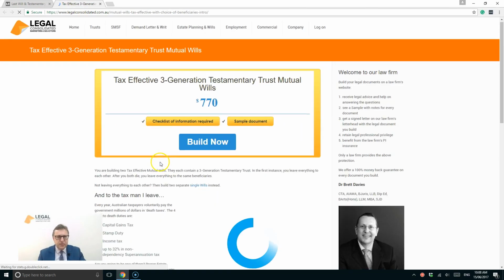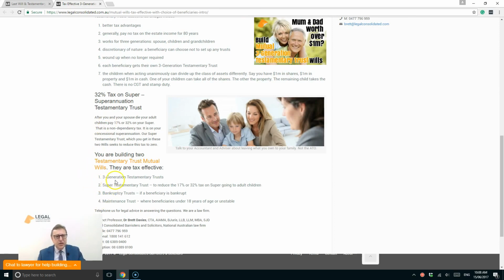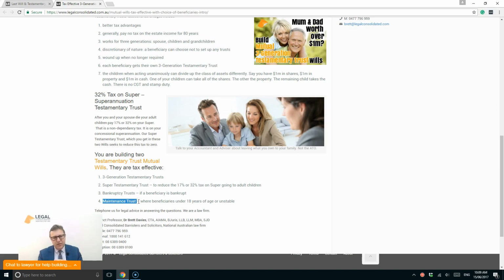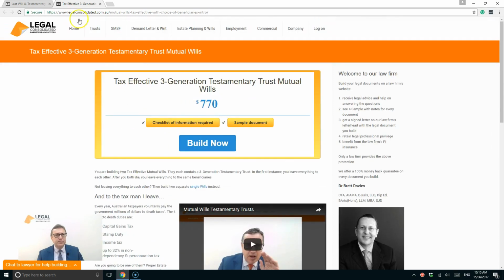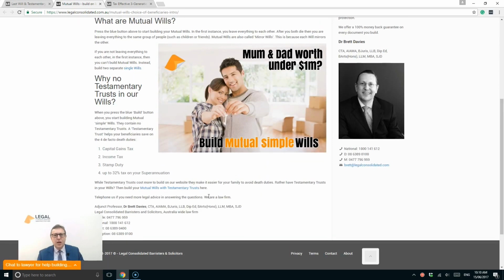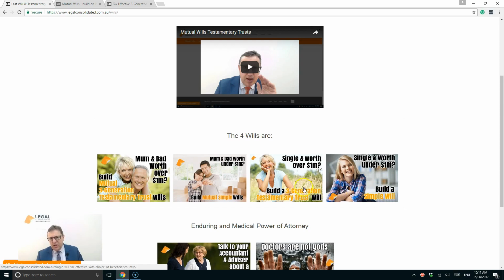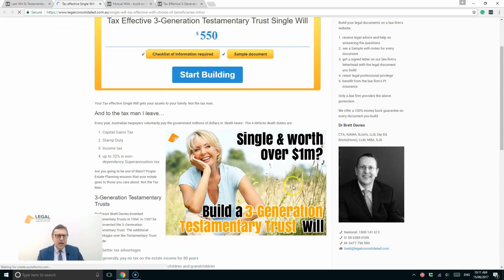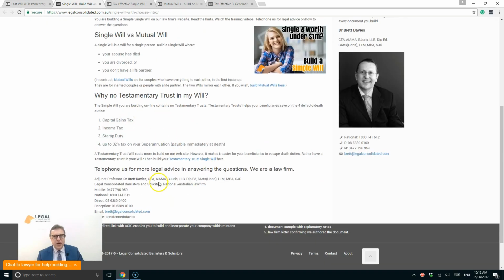Which Will is Best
You can build this document and 300 others at our Law Firm's

Australia's only law firm providing legal documents online:

1. we are responsible for the legal document
2. free legal advice as you build documents
3. hints and videos for every question
4. full document sample before you start building
5. law firm letter confirming we authored the document
6. legal professional privilege

Who is responsible for documents you build online?

• Legal Consolidated is responsible for the documents
• Your client becomes our client
• There is a direct client relationship between us and your client
• We are the only law firm in Australia providing legal documents online

Start building the documents for free. See the full sample for free. Read the hints and watch the training videos as you build the document. And telephone us for help.

Liability limited by a scheme approved under Professional Standards Legislation